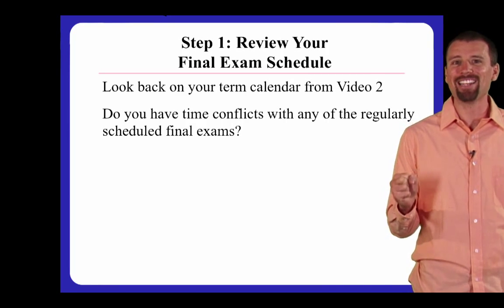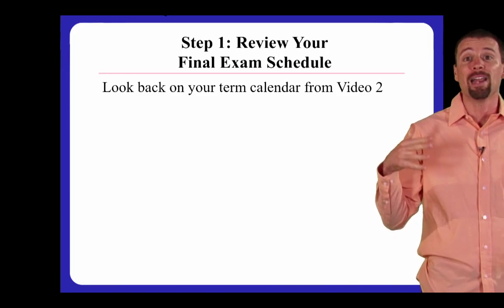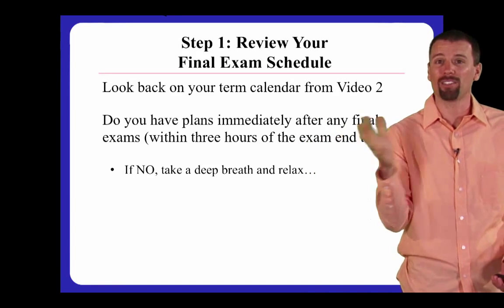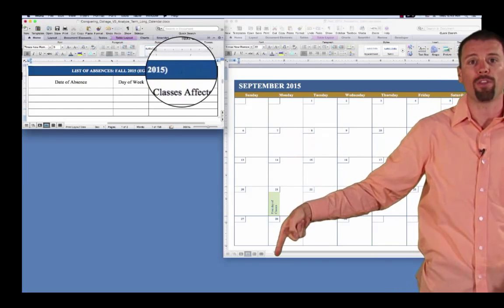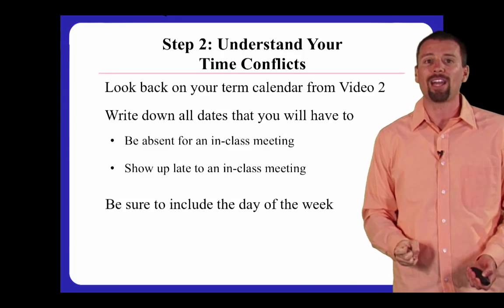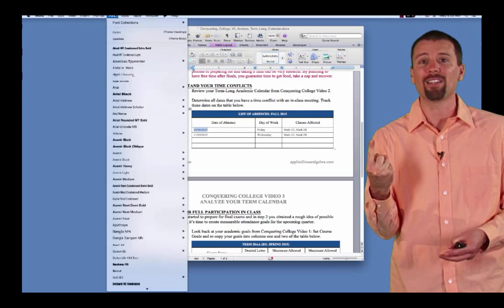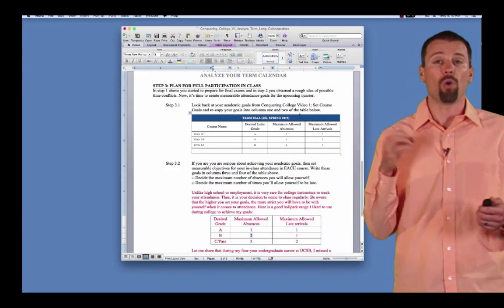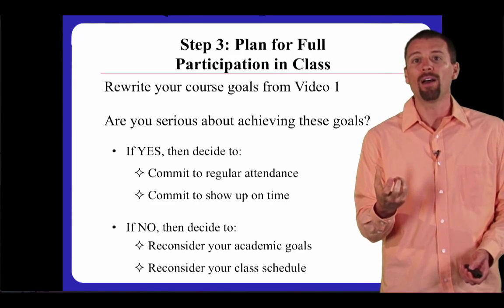Conquering College Video 3: Analyze Your Term Calendar